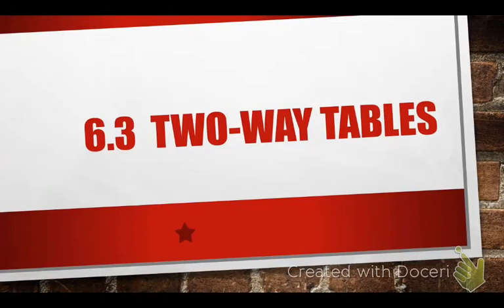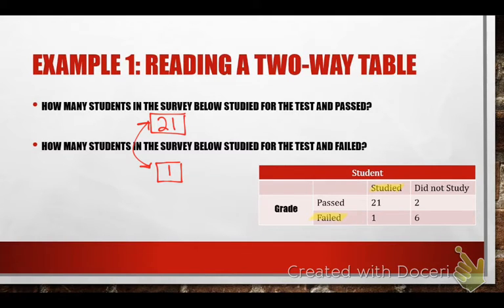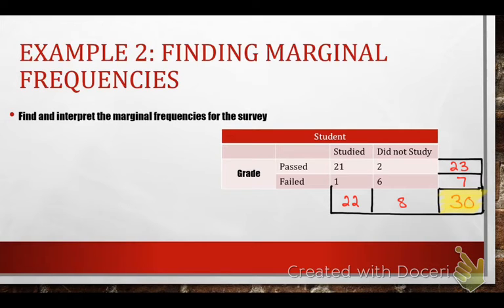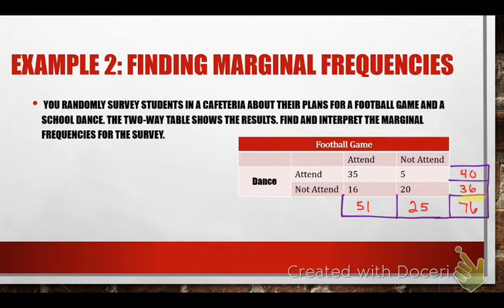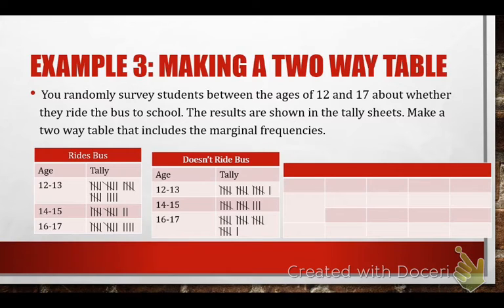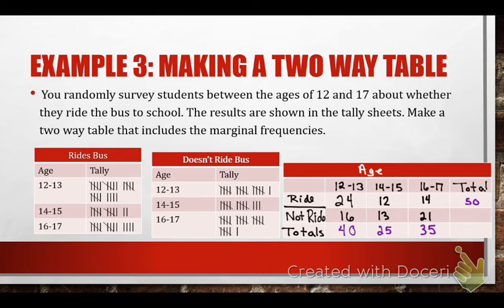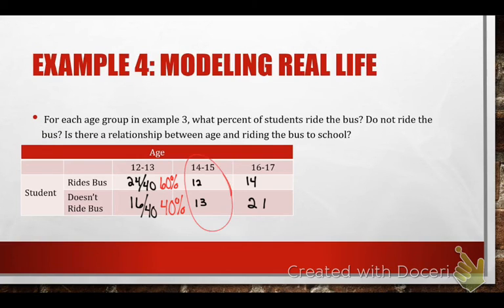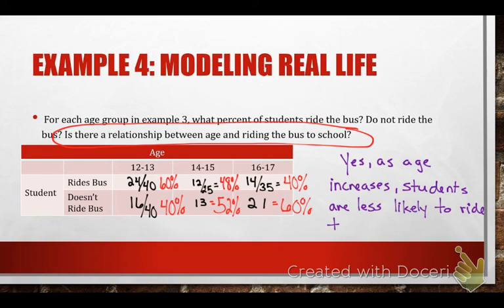std pre Alg 6.3 two way tables